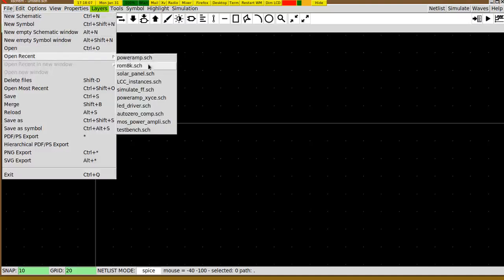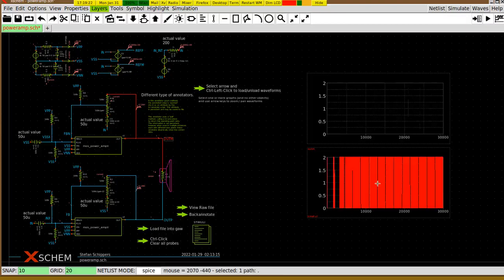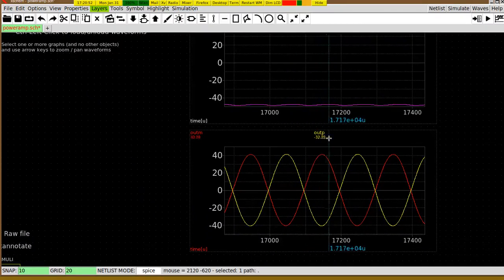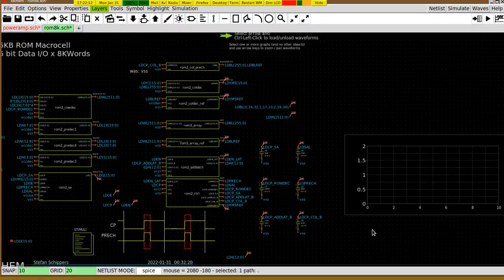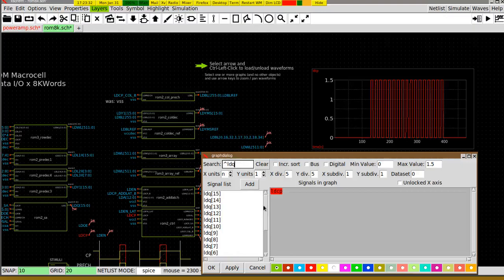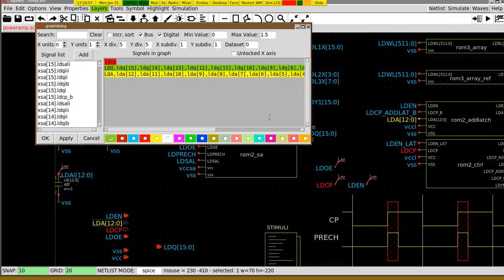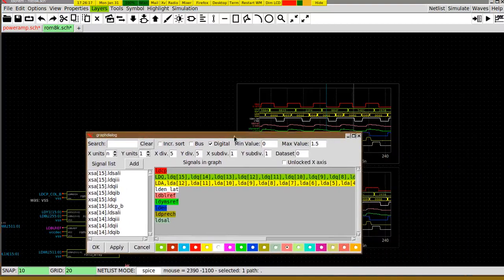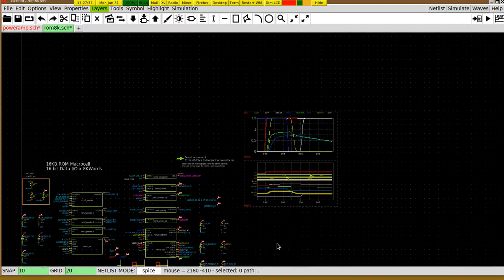xschem displaying simulation waveforms without using external tools.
This video explains the ability of Xschem schematic editor to display Ngspice/Xyce simulation data without using an external wave viewing tool.
This way waves are saved with the schematic and you don't need to re-create the viewport or re-enter the list of signals to view.